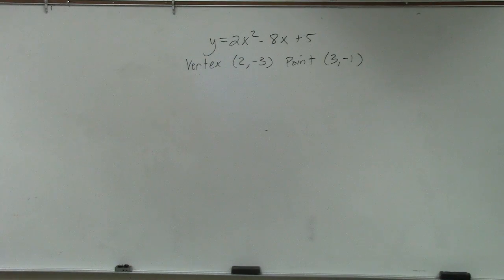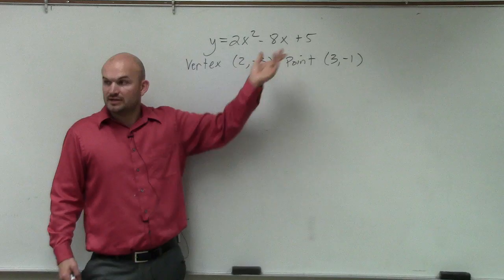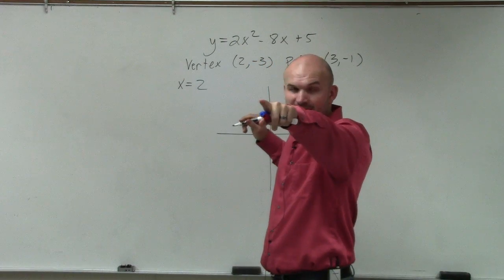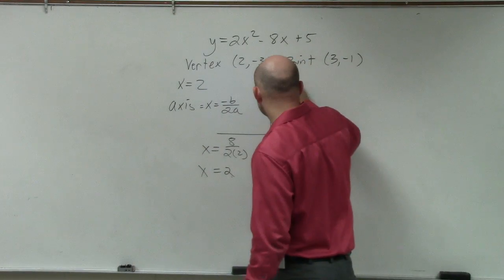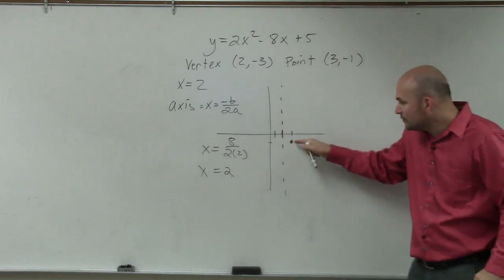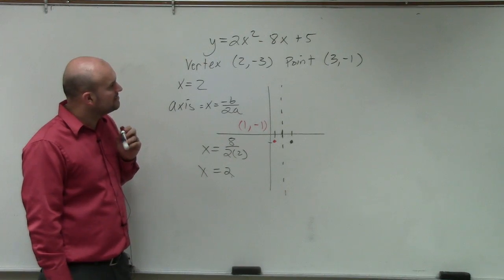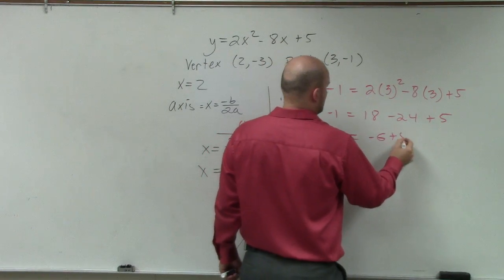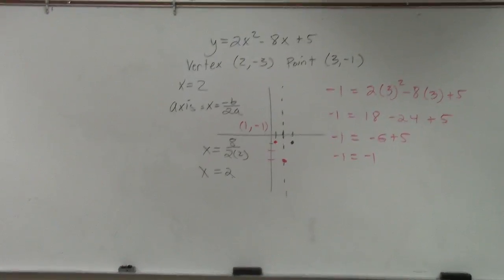How to determine another point on a graph given two points and the equation